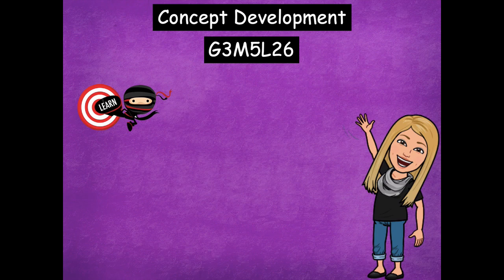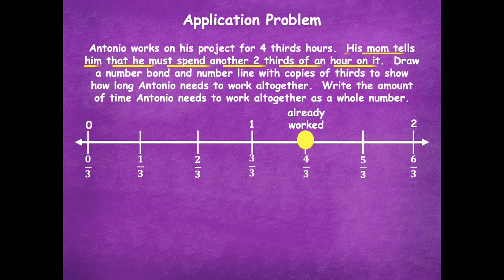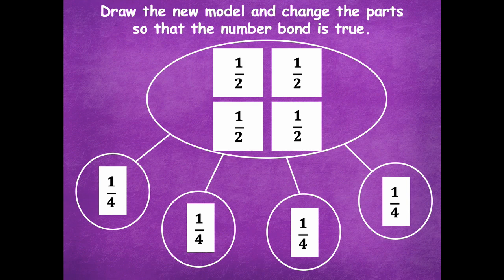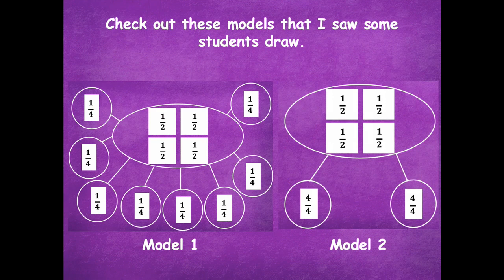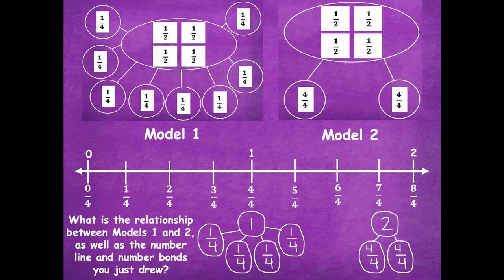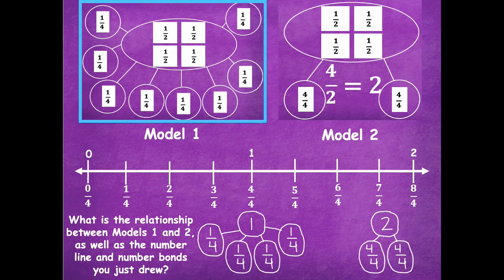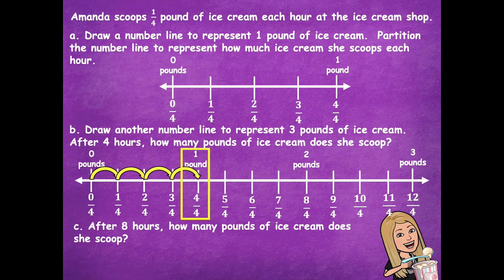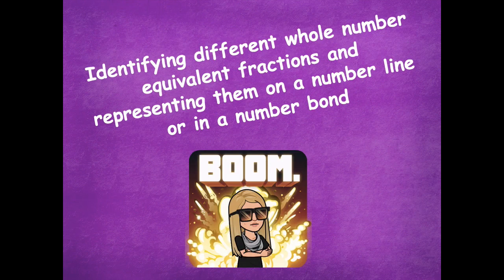Grade 3 Module 5 Lesson 26 Concept Development